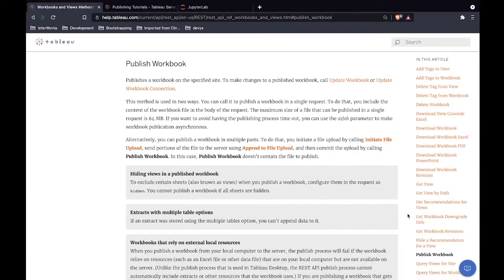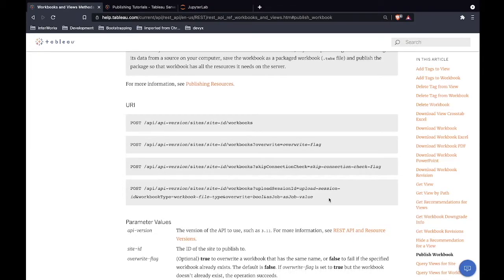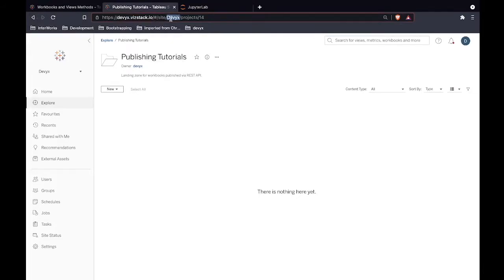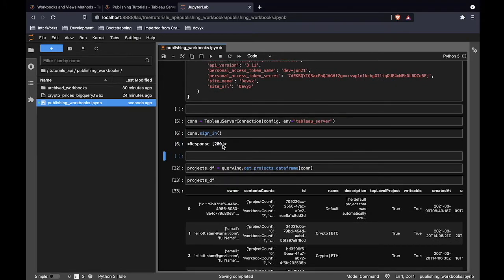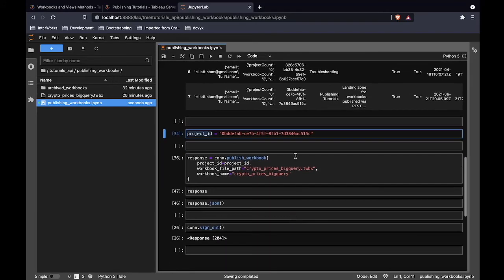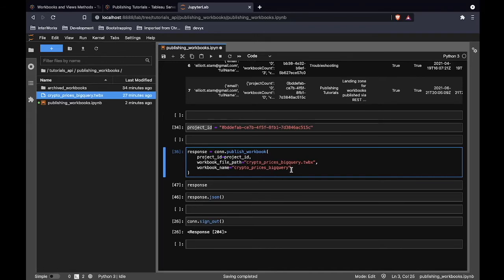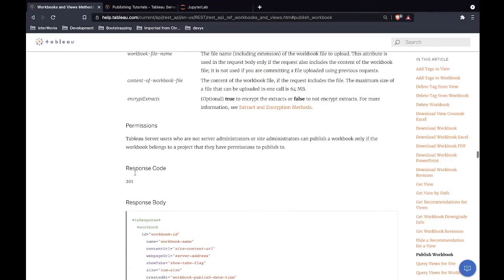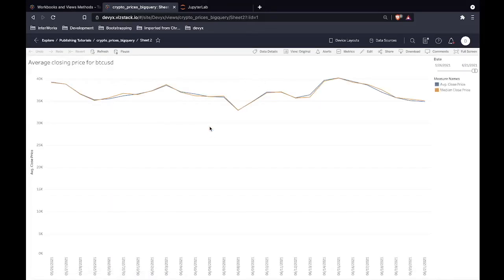Publish Tableau workbooks using the REST API and tableau-api-lib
This tutorial will have you publishing Tableau workbooks using the REST API in no time. Specifically, this tutorial publishes a simple workbook with an extract.  We'll be using tableau-api-lib to communicate with our Tableau Server, and this also works for Tableau Online.